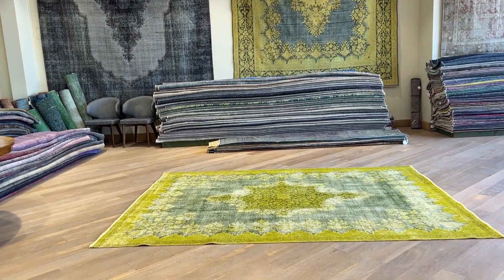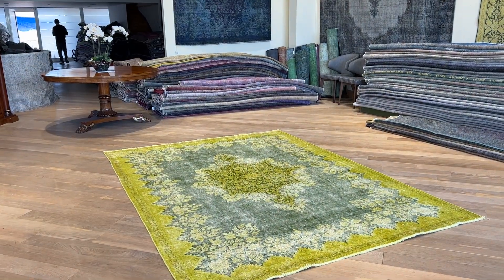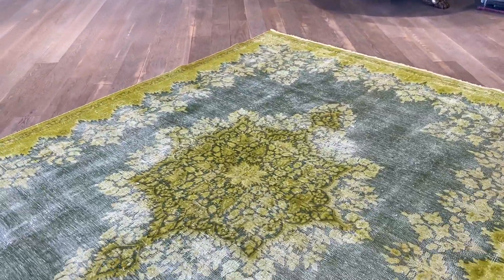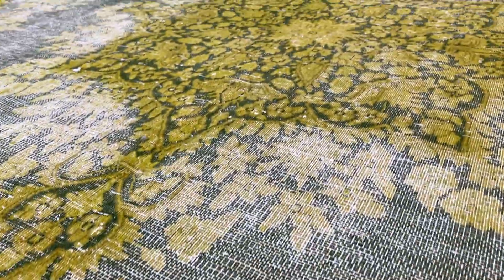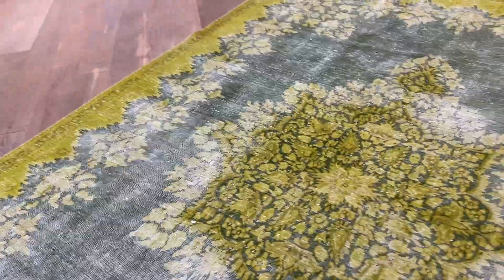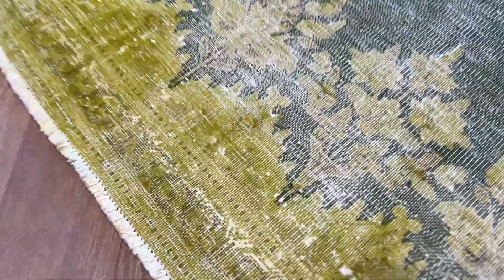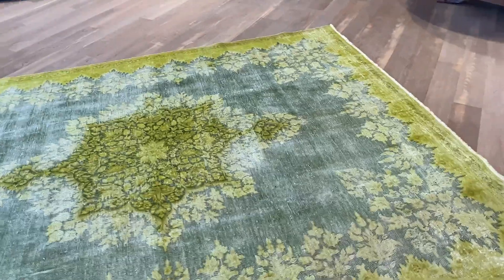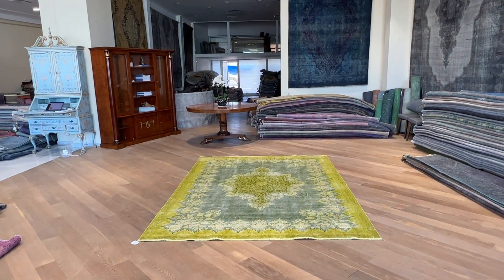Persischer Vintage Teppich gelb 25027